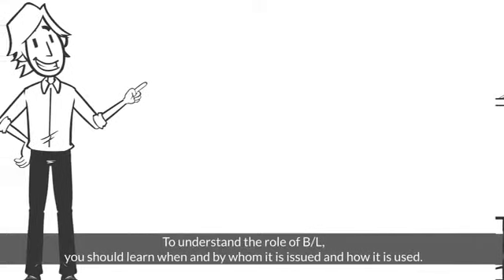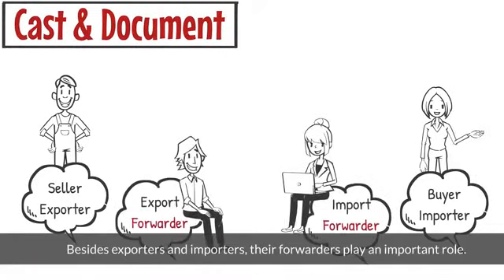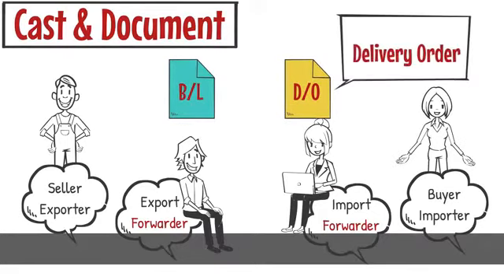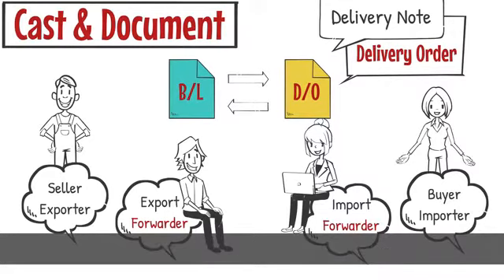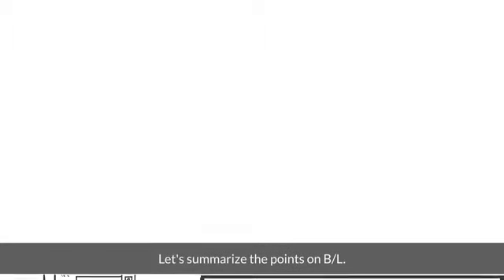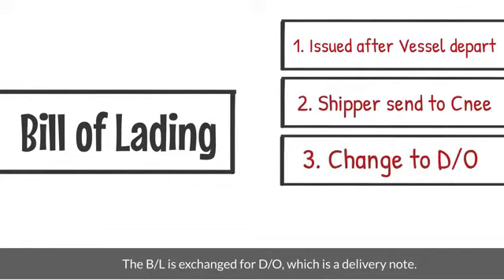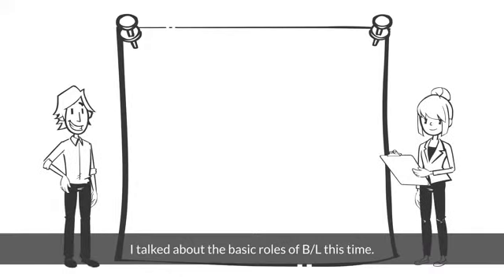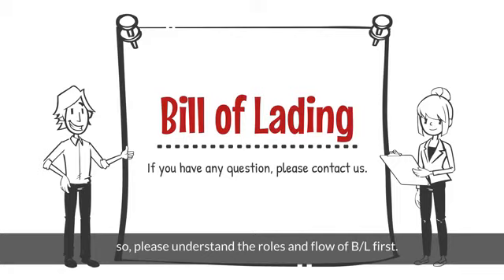The role and flow of B L for Global Logistics explained - Lhettz PH